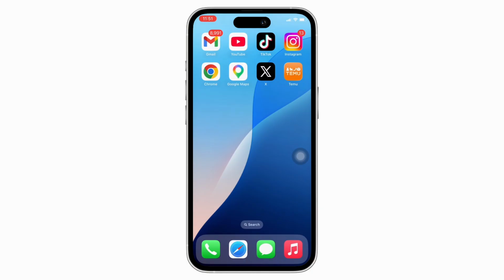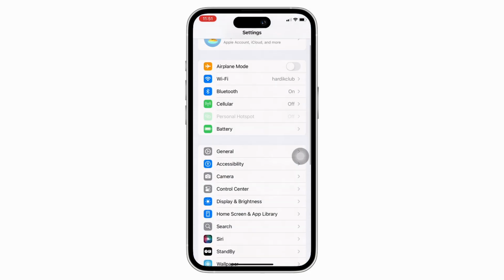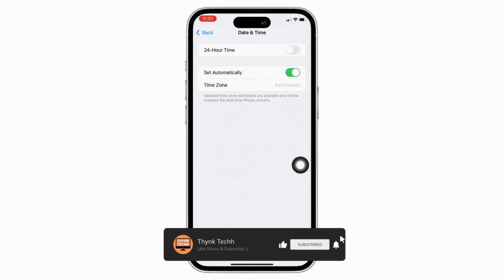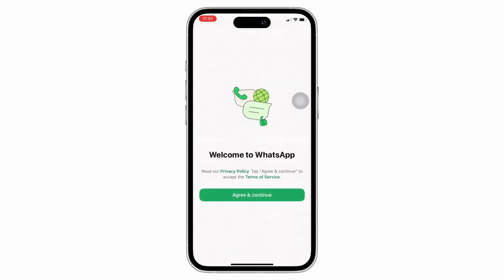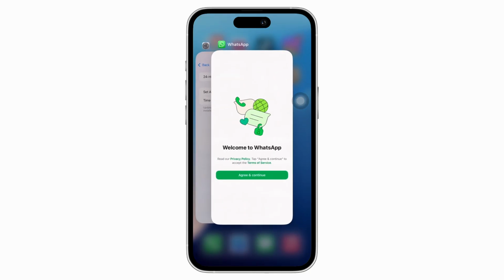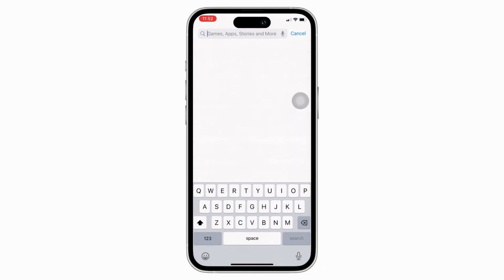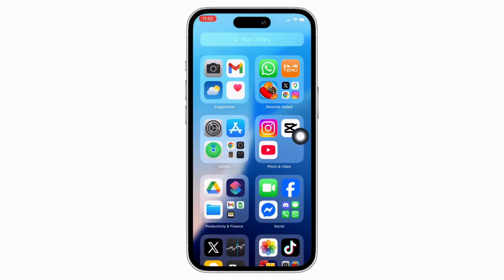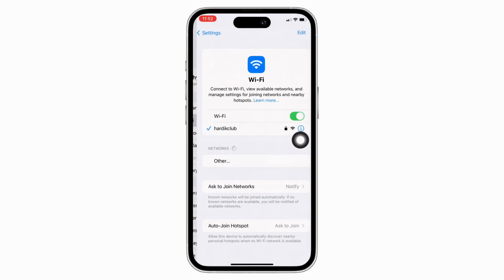How to Fix WhatsApp “Your Phone Date Is Inaccurate” Error | Android & iPhone 2026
Getting the “Your Phone Date Is Inaccurate” error on WhatsApp? ⏰📱 Don’t worry — this step-by-step 2026 guide will show you exactly how to fix the WhatsApp date and time error on both Android and iPhone devices so you can get back to messaging without interruptions.

What You’ll Learn in This Video:
✅ How to fix WhatsApp “Your Phone Date Is Inaccurate” error
✅ Adjusting automatic date & time settings on Android and iPhone
✅ Troubleshooting incorrect timezone and network time issues
✅ How to restart and update WhatsApp for a permanent fix
✅ Extra tips to prevent date/time errors in the future

Whether your WhatsApp suddenly stopped working or you’re seeing the inaccurate date warning after changing settings, this tutorial will help you solve the issue quickly and easily.

📌 Chapters:
⏱ 0:00 - Introduction
⏱ 0:11 - How to Fix WhatsApp “Your Phone Date Is Inaccurate” Error | Android & iPhone 2026